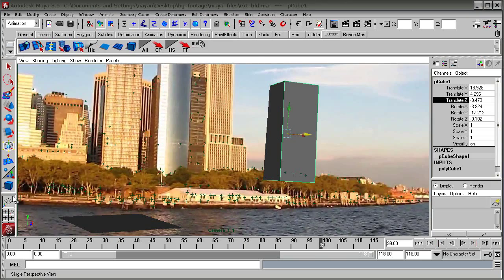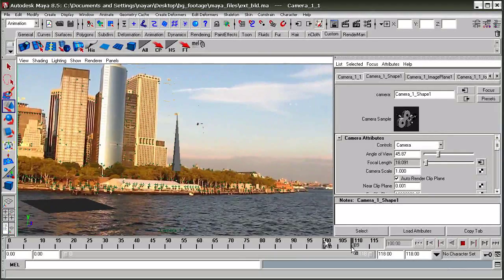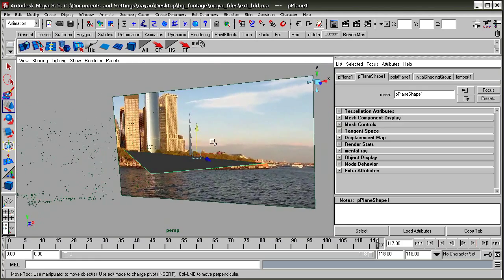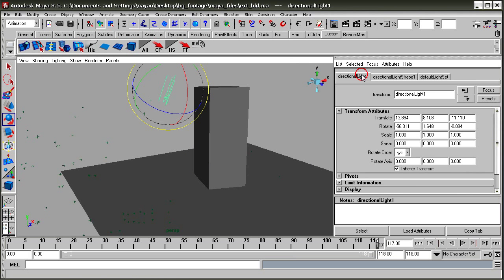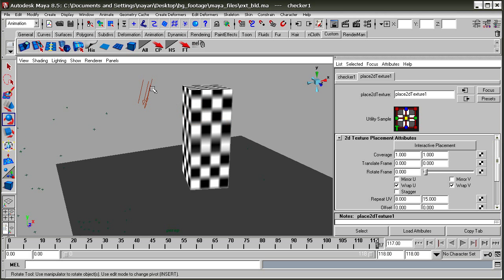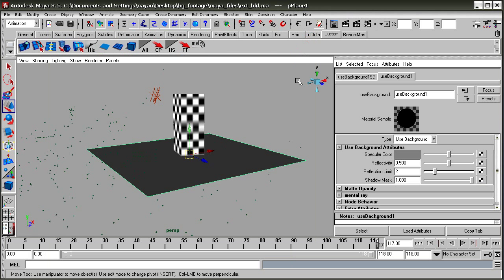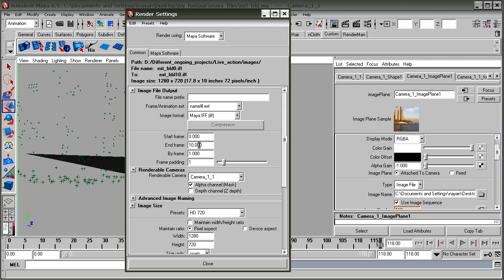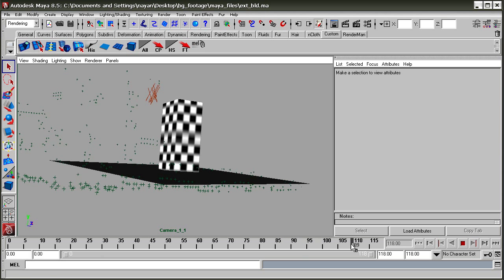maya tutorial tracking in boujou & maya part3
the part three of the series

this is actually the end of this series.